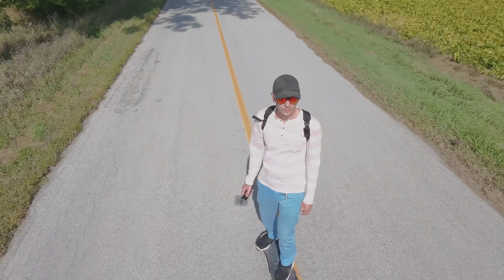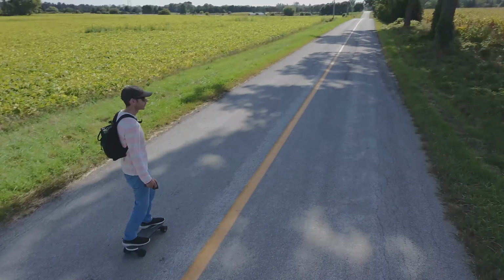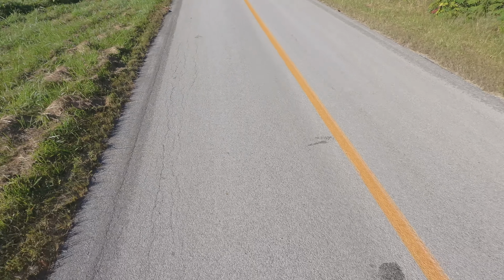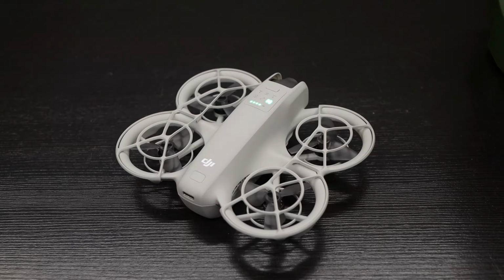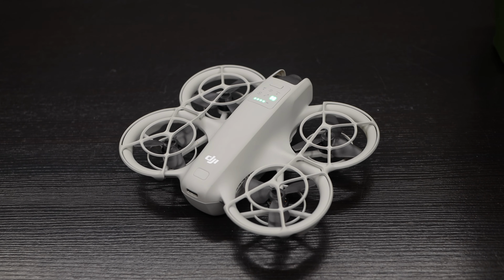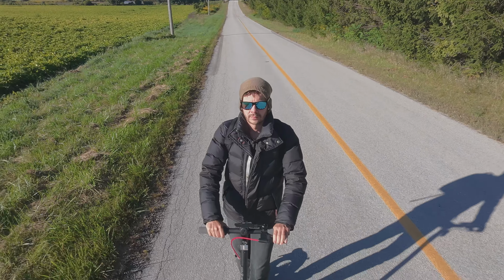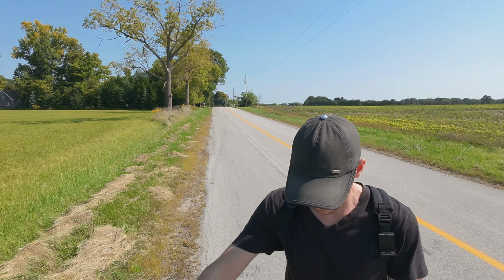DJI Neo Firmware Update - Front Tracking Re-Tested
Here I test the front tracking performance of the DJI Neo after the firmware update.

PRODUCTS SEEN IN THIS VIDEO:
--DJI Neo--

Main camera:
Wide angle lens:
22mm lens:
Secondary camera:
Gimbal (FeiyuTech):
DJI Pocket 2:
Osmo Pocket 1:
Osmo Pocket Wide Angle Lens:
Drone (Mavic Mini):
Motorized Camera Dolly:
Smallrig Magic Arm:
Video LED Light:

- - - - AUDIO - - - -
Vocal mic:
Voiceover mic:
Lavalier mic:
Audio Interface:
Audio Field Recorder:

- - - - MUSIC GEAR - - - -
Keyboard: